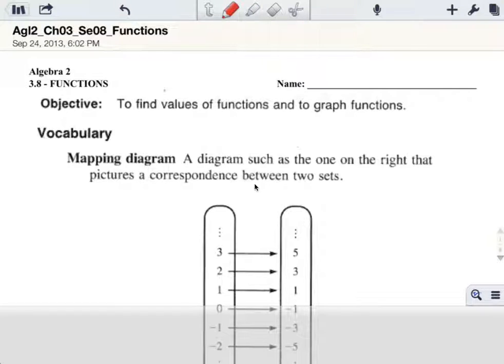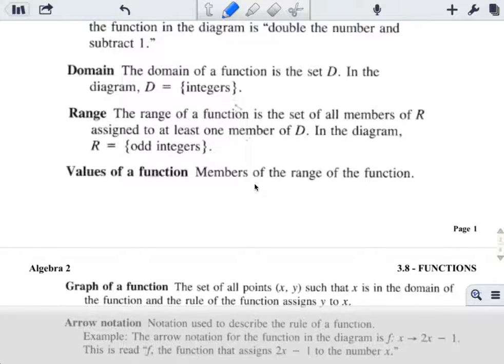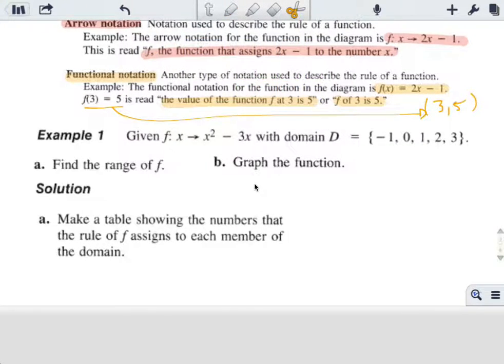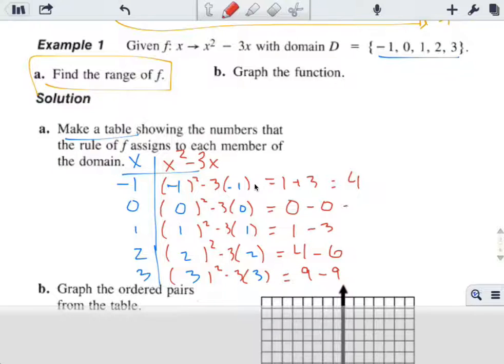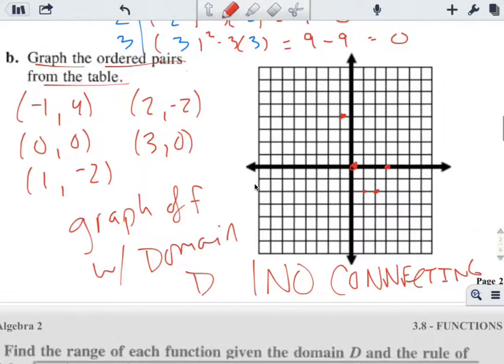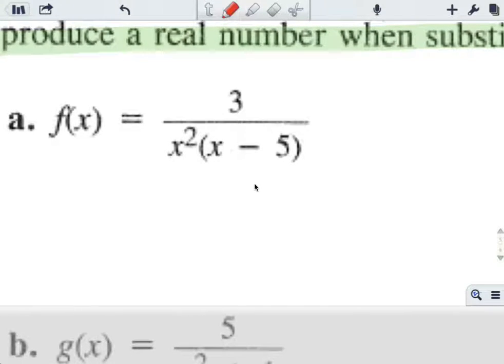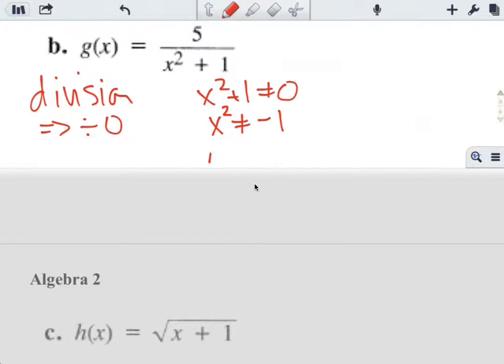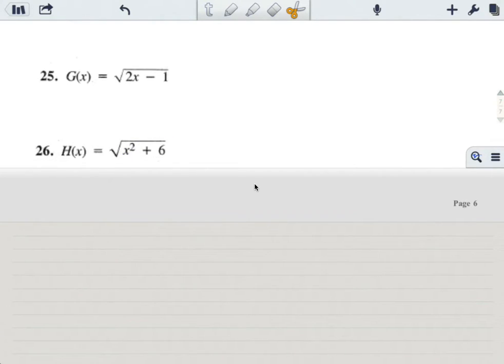3.8 - Functions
This covers a brief overview of Functions & Domain.